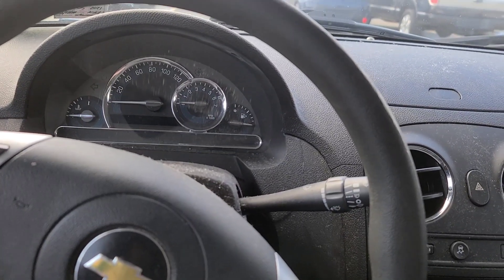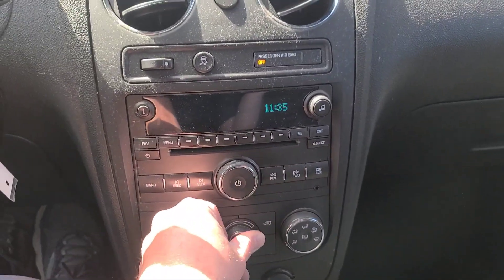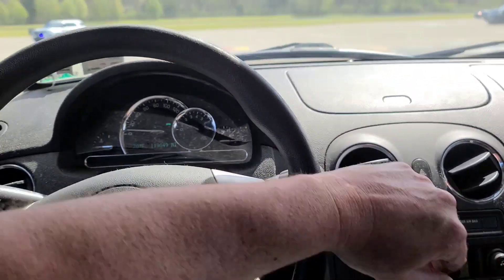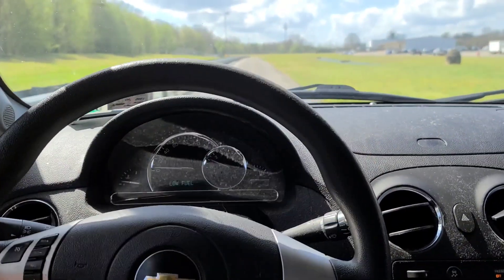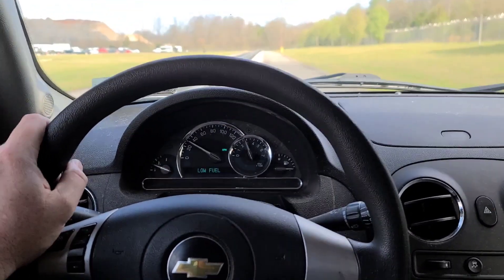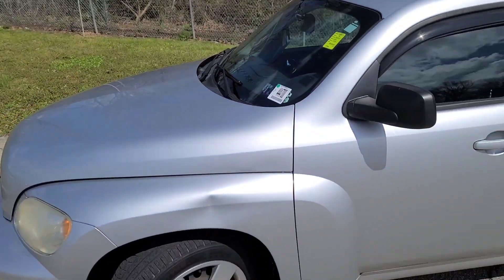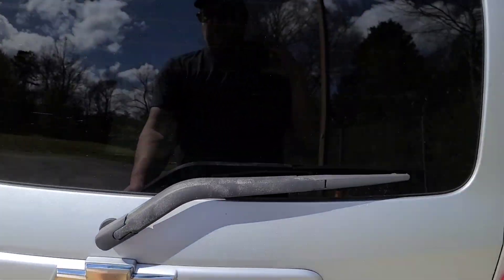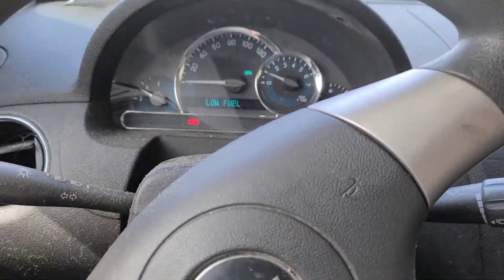The ULTIMATE unsellable car! 2011 Chevy HHR 5 spd manual POV test drive walkaround. Not a bad car